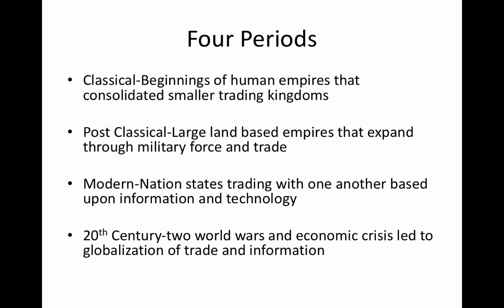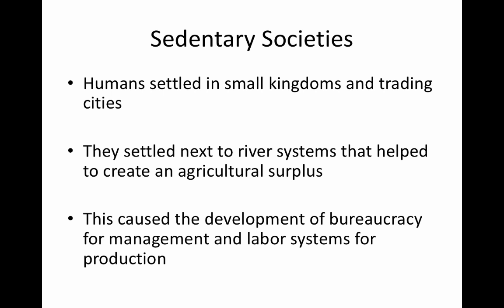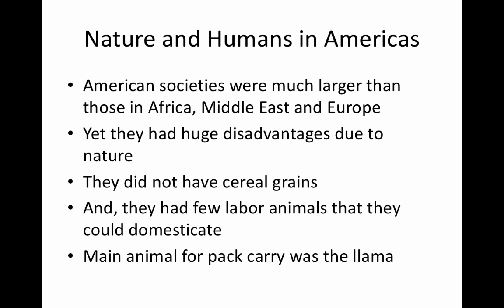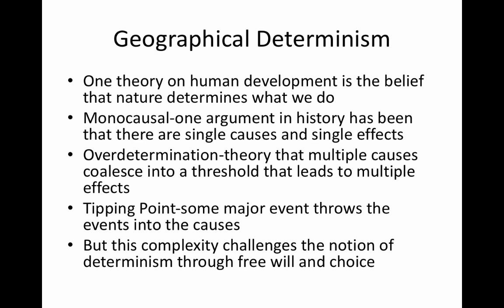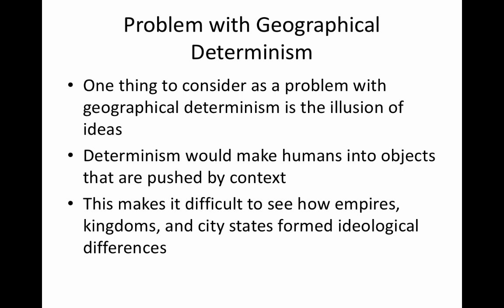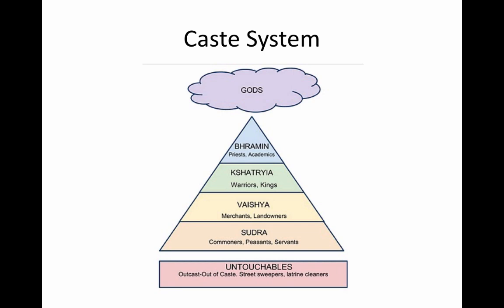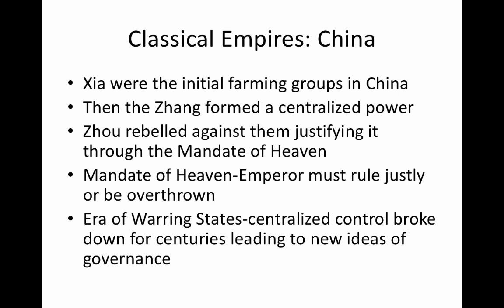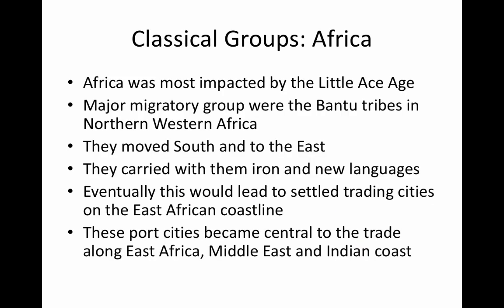WHAP Overview of Periods 2